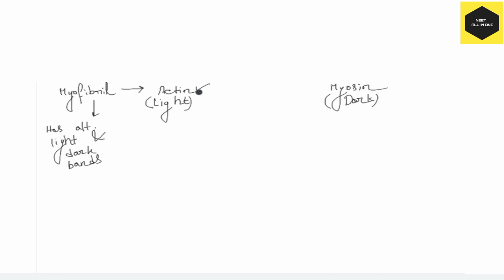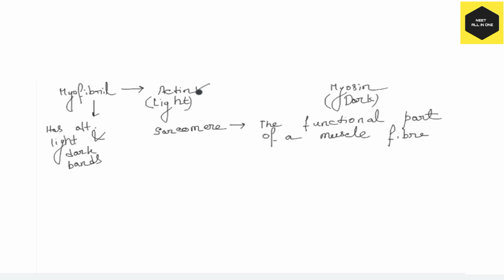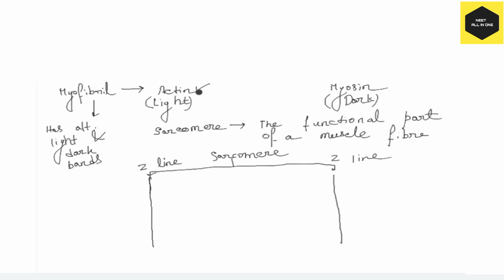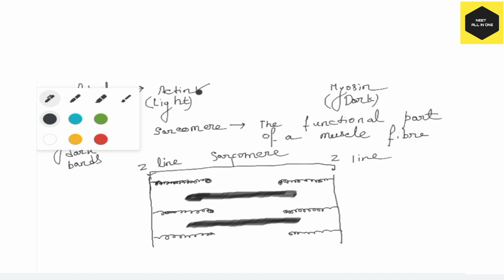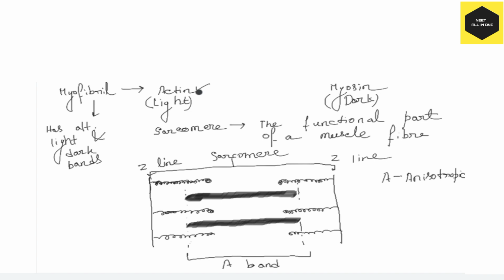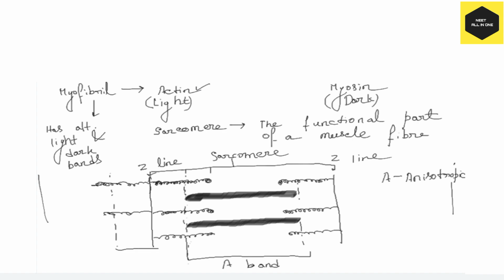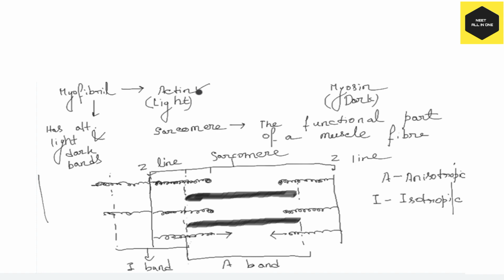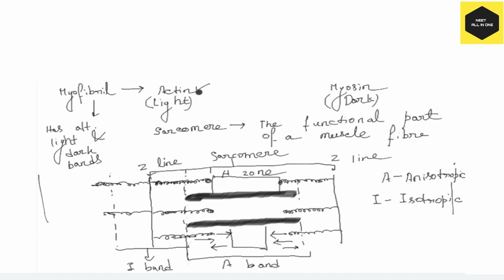Myofibril, NEET, B.Sc nursing